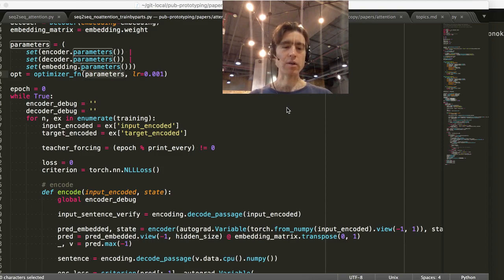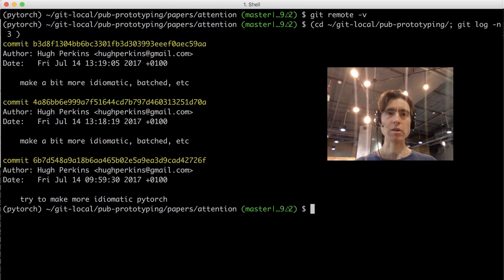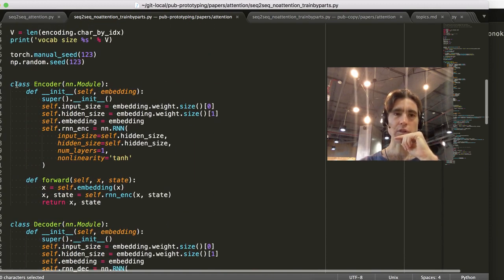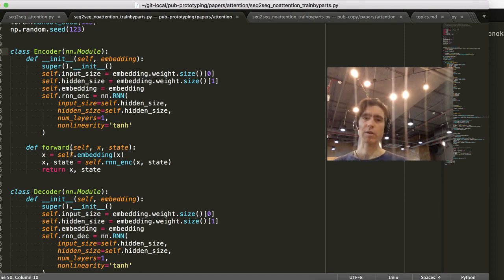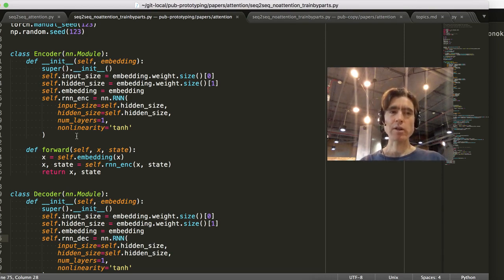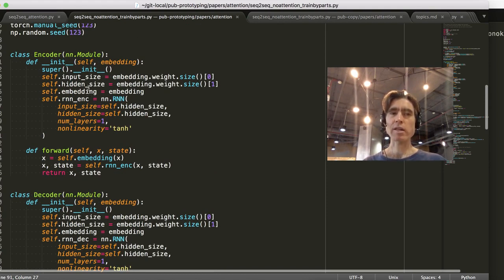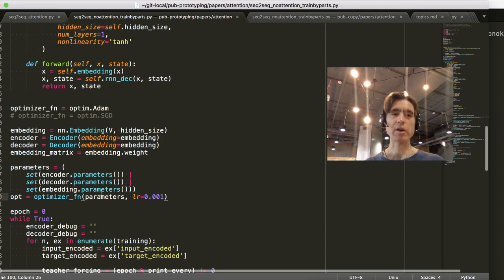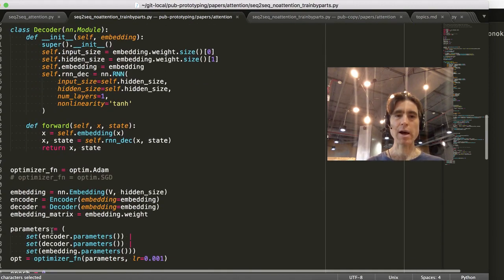pytorch seqtoseq, revised v2, idiomatic pytorch modules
Upgrades to the code from my initial seqtoseq tutorial, with the network model upgraded to be a pytorch idiomatic network Module. So, we have a module for Encoder, another for Decoder.

, file: papers/attention/seq2seq_noattention_trainbyparts.py There are two versions
- Original/old version: commit 0a6841a
- Revised version: commit b3d8f1